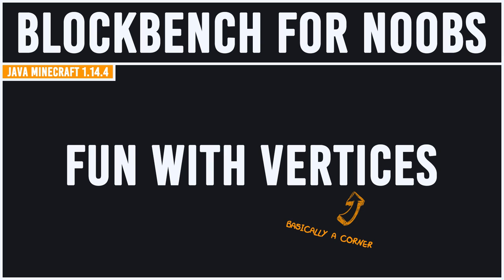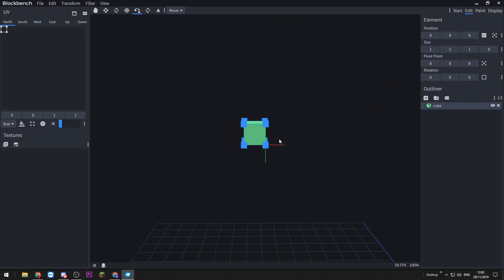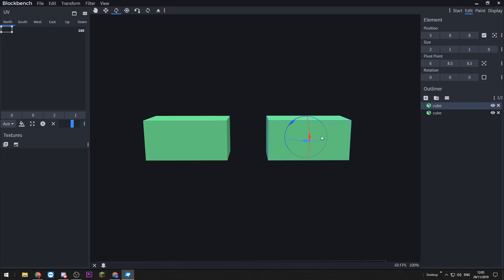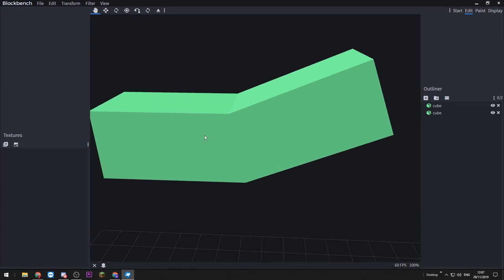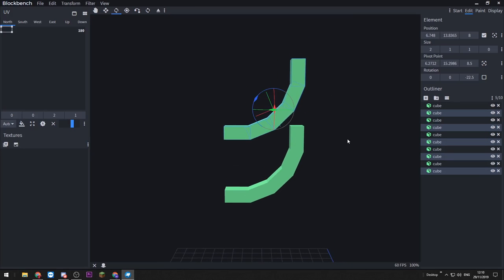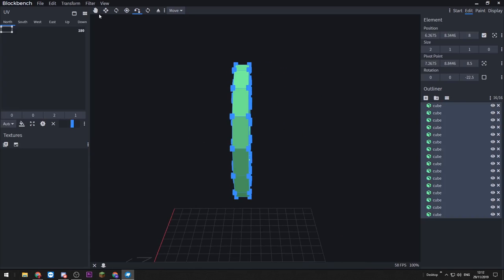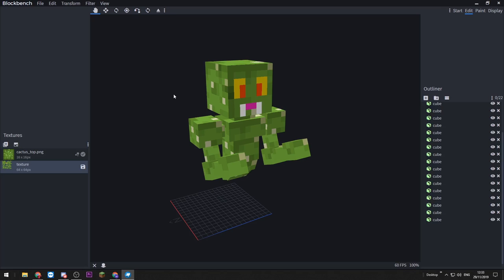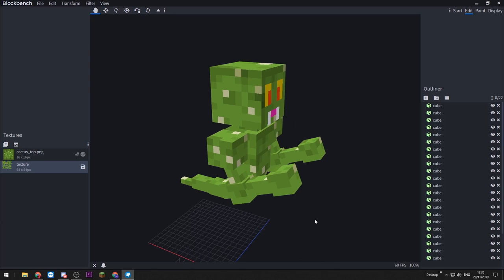Vertices and how they work (& circles in Minecraft!?) - Blockbench for Noobs - Part 3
2020 Update: Please note that this is designed for Minecraft version 1.14.4 with Optifine. I have no idea how to make this work in newer versions and I don't mod Minecraft anymore

If you need help with Minecraft modding please seek help from the Optifine or Blockbench discord channels. I no longer create this type of content:

In this episode of Blockbench for Noobs I show you how to make circles and curves in Minecraft with the vertex tool. I also issue a challenge to my viewers so stick around to the end and find out what you need to do!

◆ YOU! The person reading this, without you and the other amazing people who watch my content none of this is possible. I really hope you enjoy(ed) this video.